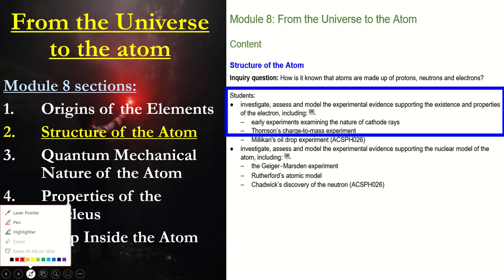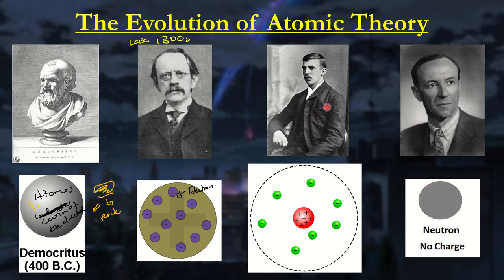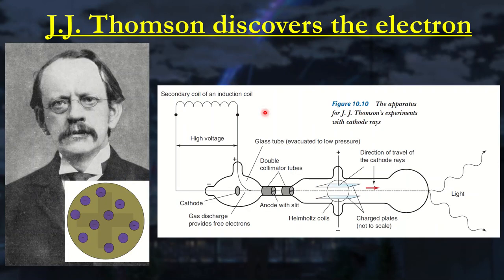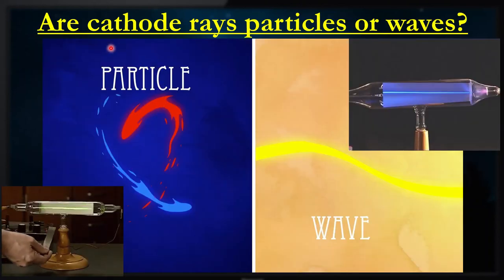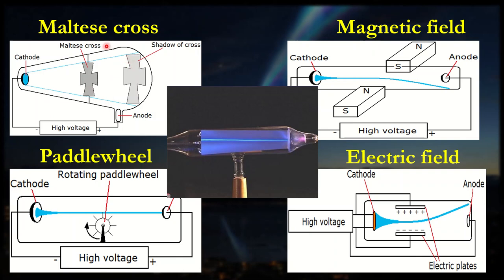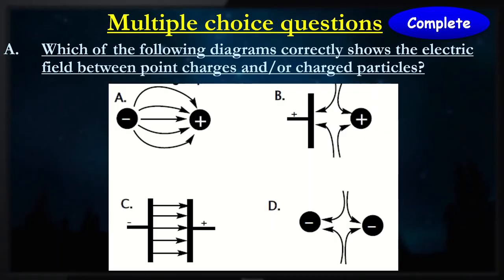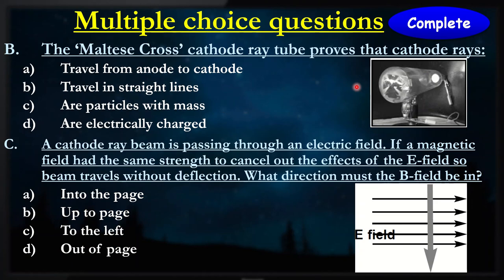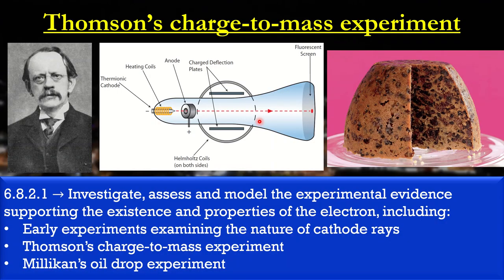Physics M8 Inquiry 2 - Nature of Cathode Rays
Stage 6 Physics NSW Syllabus - Module 8 [From the Universe to the atom]

Inquiry Question 2 - Structure of the Atom

6.8.2.1 → Investigate, assess and model the experimental evidence supporting the existence and properties of the electron, including:
– early experiments examining the nature of cathode rays
– Thomson’s charge-to-mass experiment
– Millikan's oil drop experiment (ACSPH026)